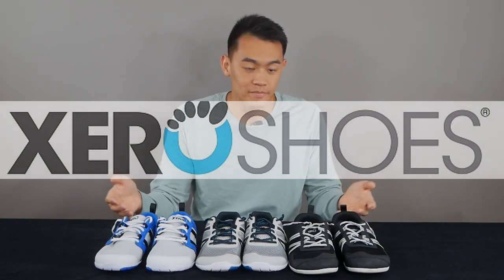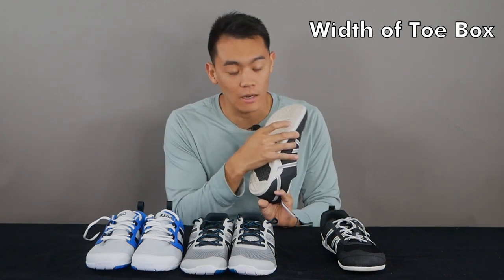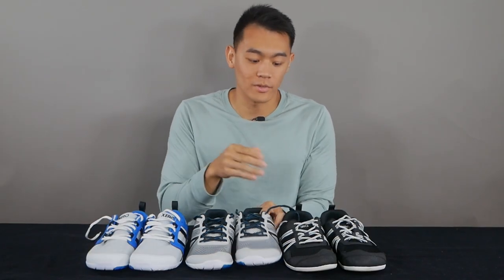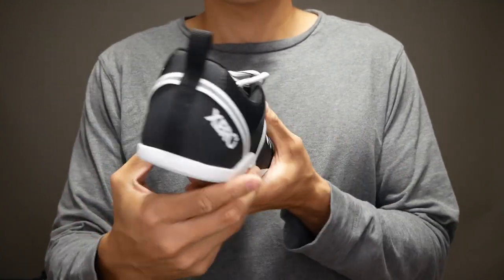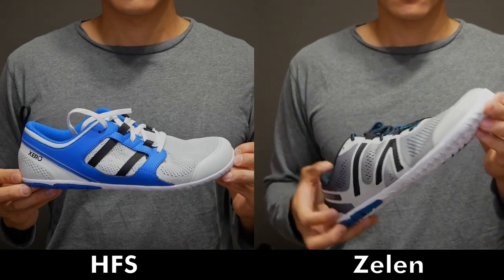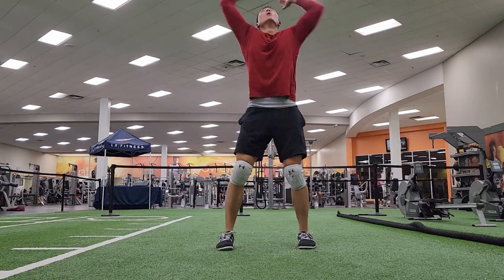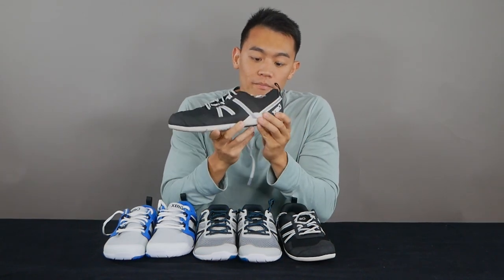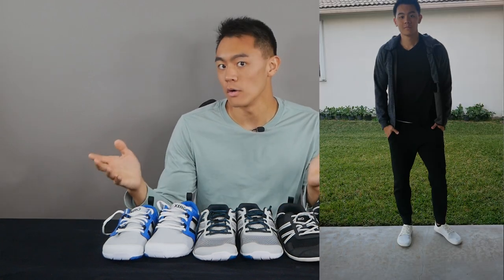XeroShoes Prio vs HFS vs Zelen | Review and Comparison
The Xero Shoes Prio, HFS, and Zelen are some of the most popular barefoot shoes on the market. I constantly get asked which shoe to pick. So I decided to put all my thoughts about these shoes in one comparison video to make it easier for you to figure out which one you should go with.
This video will aim to break down and compare on how the XeroShoes Prio, HFS, and Zelen perform.

0:00 Intro
1:30 Width of the Toe Box
4:00 Material and Fit
7:12 Performance
9:08 Performance - Weight Training
9:55 Performance - General Activities
10:34 Aesthetics
11:25 Considerations
12:07 Pricing
12:35 Conclusions

SHOES IN THE VIDEO:
Xero Shoes
Prio
(Xero Website) (MORE OPTIONS - Copy and paste in address bar)
(Amazon ) MEN
(Amazon ) WOMEN

HFS
(Amazon ) MEN
(Amazon ) WOMEN

Zelen
(Amazon ) MEN
(Amazon ) WOMEN

Toe spacer (What I Wear):
(ebay) - SIZE S
(ebay) - SIZE M
(ebay) - SIZE L

These products were bought personally by Dr. Michael Tang for this guide/review. This review and its content was not reviewed or paid for by outside persons or manufacturers.